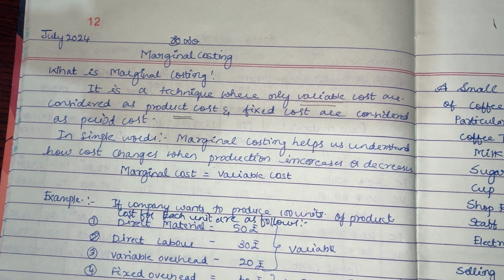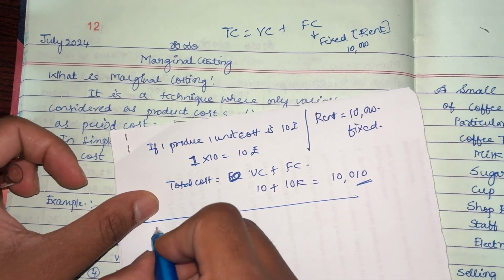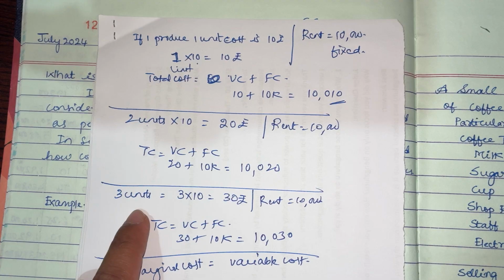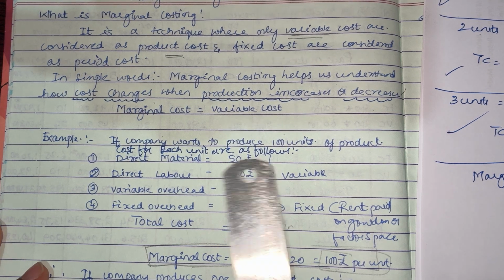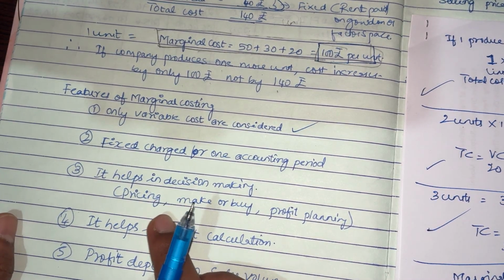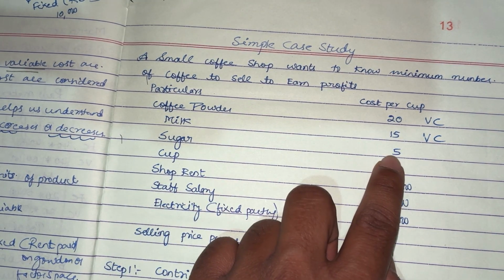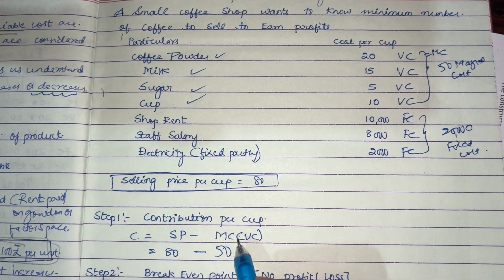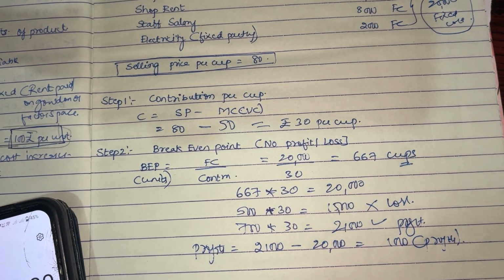Marginal Costing| Introduction |MBA| B.COM| BBA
Understand Marginal Costing in a very simple and practical way!
In this video, we clearly explain the concept of marginal costing along with important formulas, examples, and problem-solving techniques.

This session will help B.Com, BBA, MBA, and professional course students to easily understand how marginal costing helps in decision making, pricing strategy, and profit planning.

🎯 What you will learn in this video:

Meaning of Marginal Costing
Key Concepts and Features
Contribution Concept
Profit-Volume (P/V) Ratio
Break Even Point (BEP) in Units & Sales
Margin of Safety
Fixed Cost vs Variable Cost

This video is useful for exams, assignments, viva, and competitive exams.

📚 Learn concepts in a simple and student-friendly way.